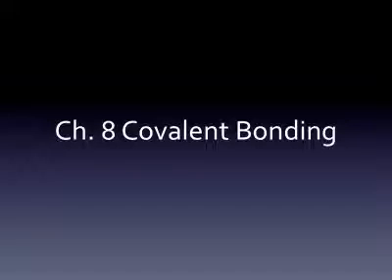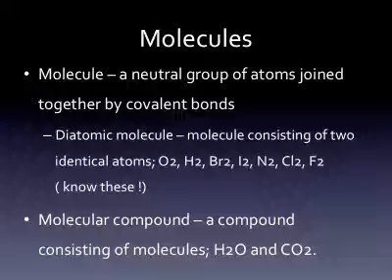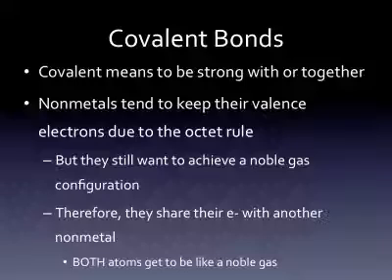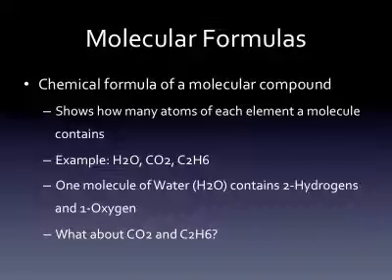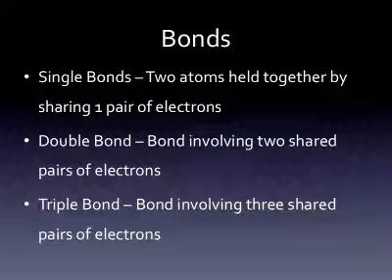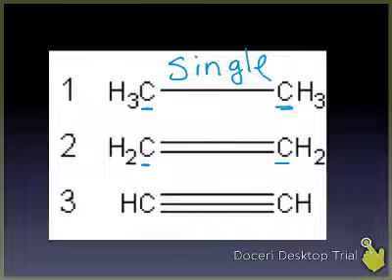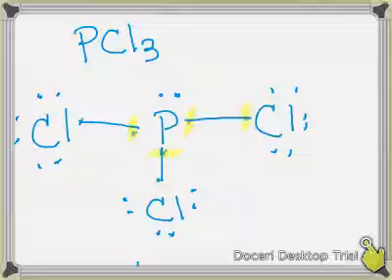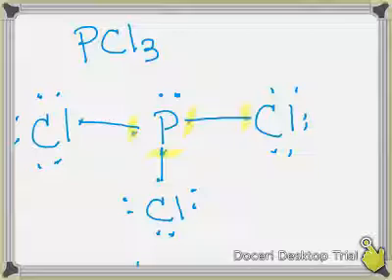CHM 6 Covalent Bonding